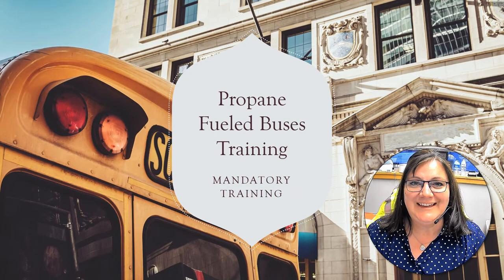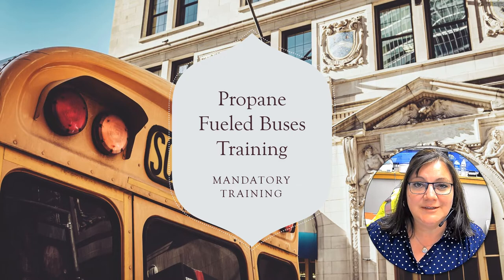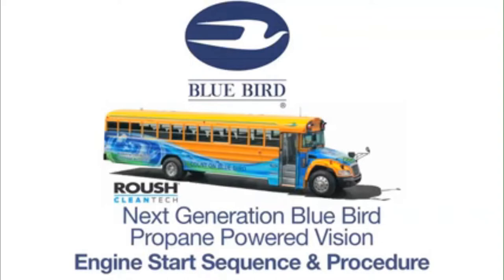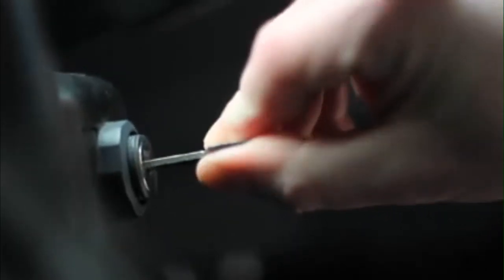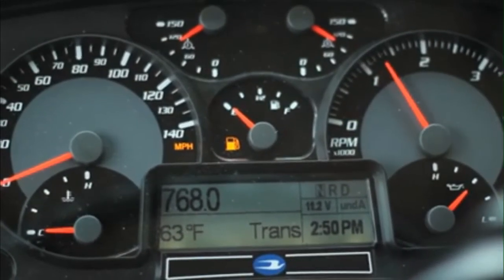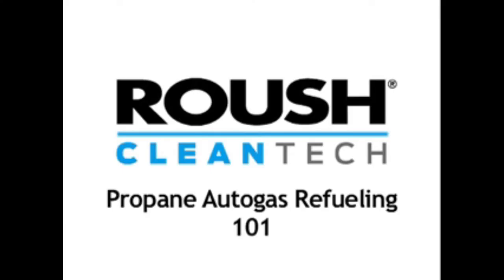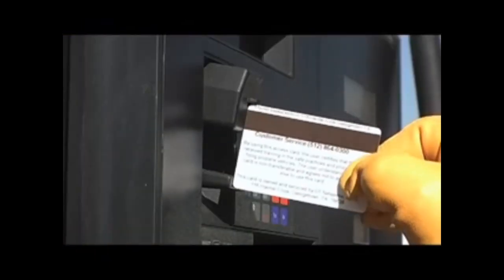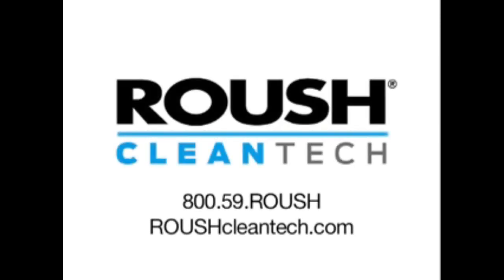Propane Fueled Buses Training